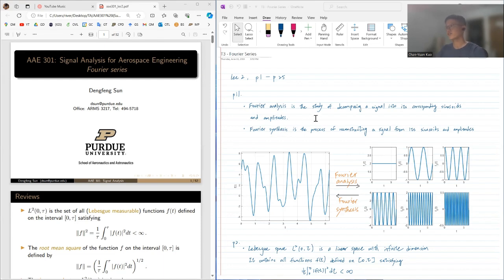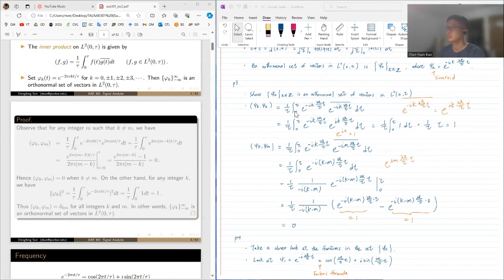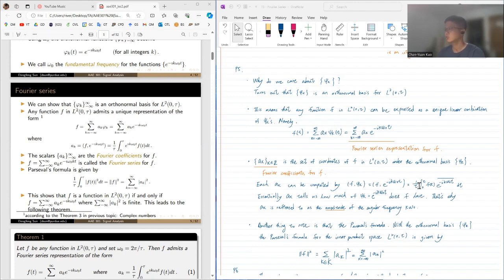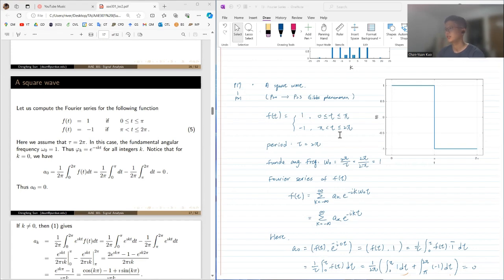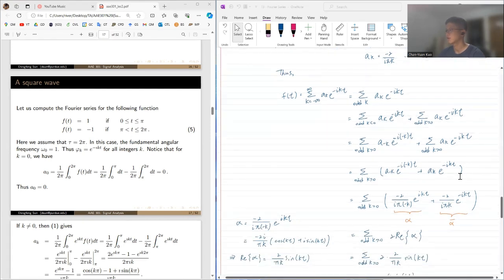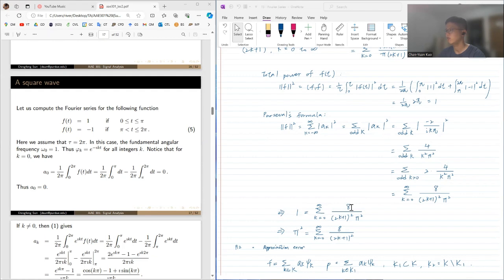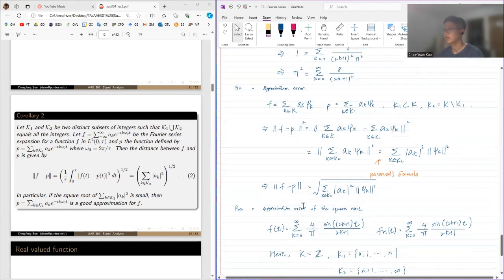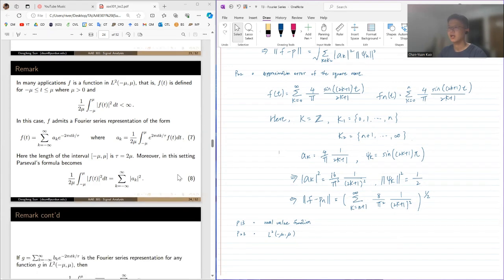T3 Fourier Analysis